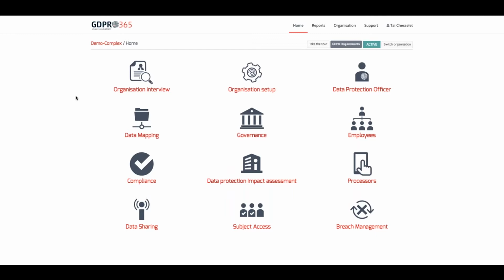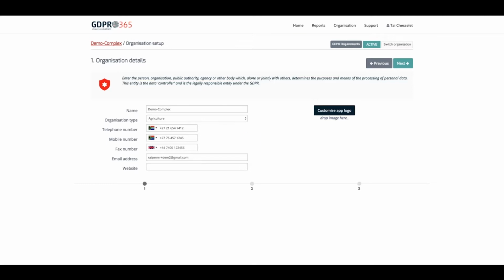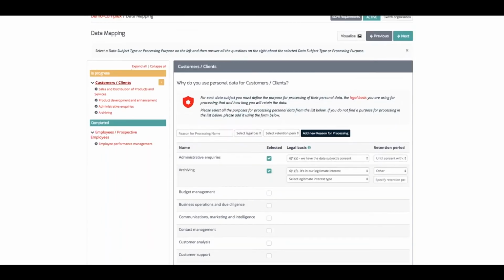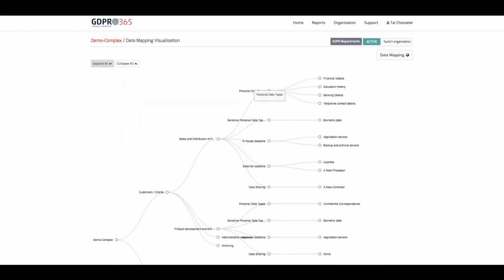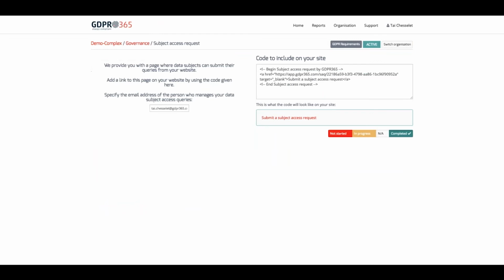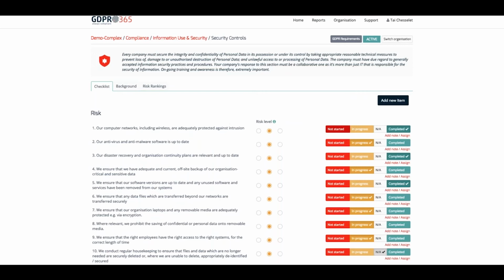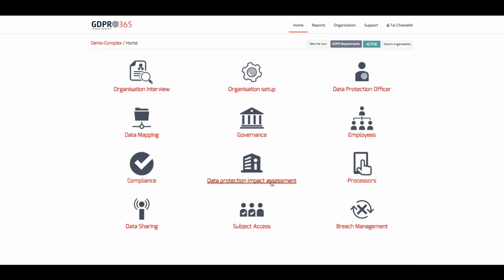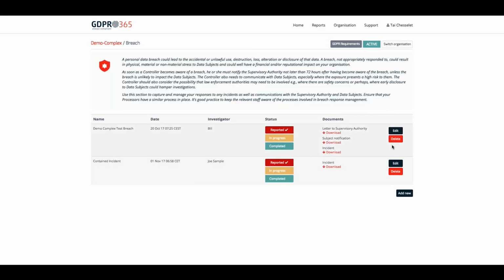8 - GDPR365 Overview for Organisations